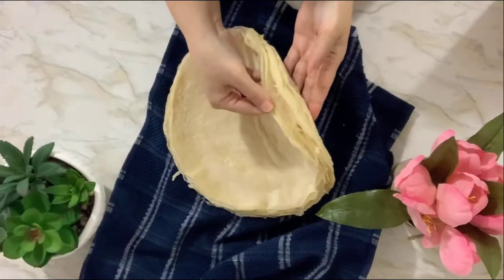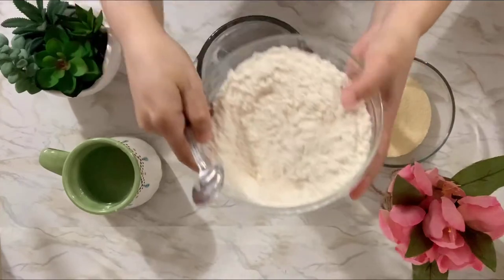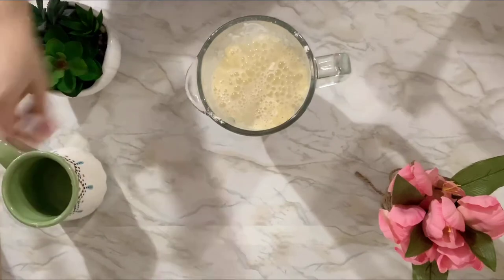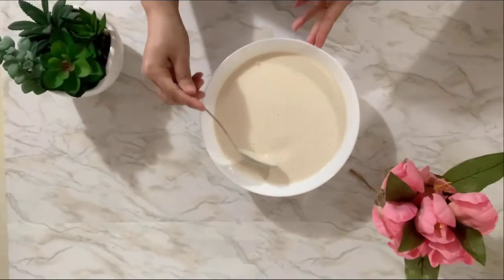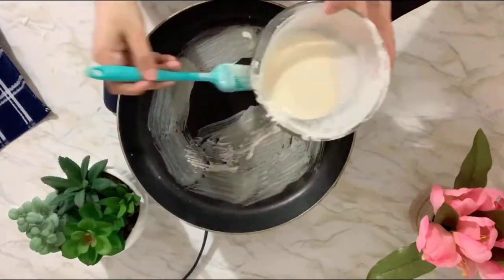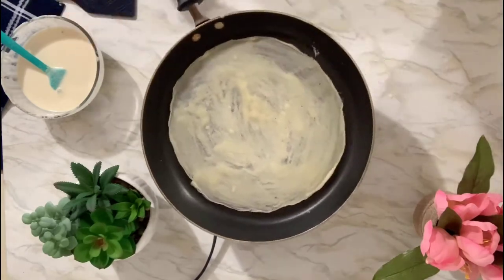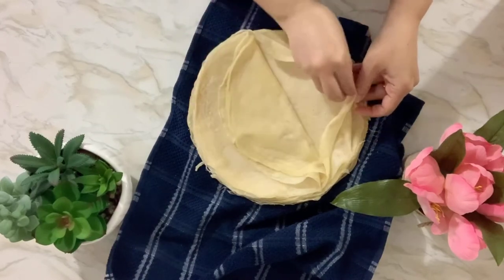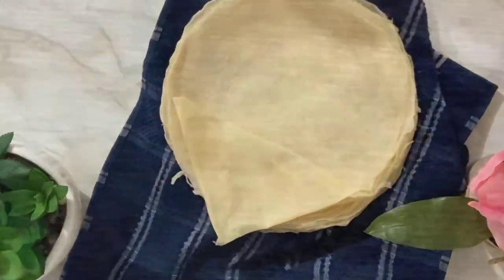Tunisian brik pastry step-by-step very easy recipe.in English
Tunisian brik pastry step-by-step very easy recipe
Tunisian cuisine is a vibrant and flavorful culinary tradition that combines diverse Mediterranean and North African influences. Key ingredients like couscous, harissa, and merguez sausages form the basis of many dishes. Harissa, a fiery chili paste, adds a spicy kick, while couscous is a staple in Tunisian households, often served with savory stews, such as Mechoui or Tunisian Tagine. Seafood, including fresh catches from the Mediterranean, inspires delectable dishes like seafood pastries and spicy shakshuka. Tunisian cuisine is a harmonious blend of rich, aromatic flavors that deliver a true taste of the Mediterranean with a North African twist.

ingredients:

makes 20 or more

2 cups of all purpose flour
1 cup of semolina
 Half a teaspoon salt
2 cups  of water